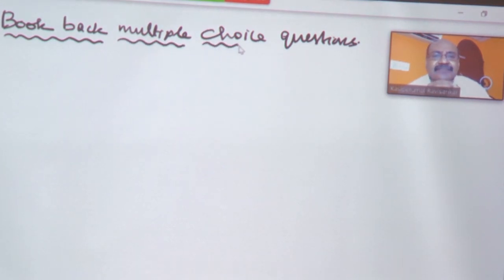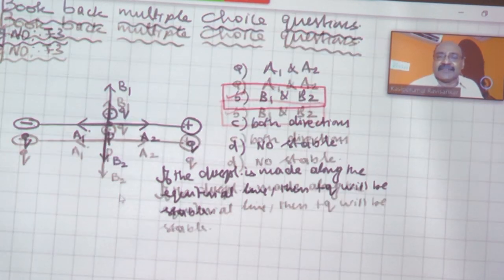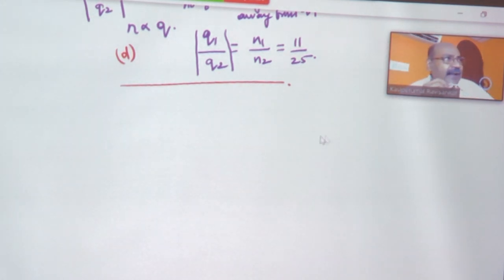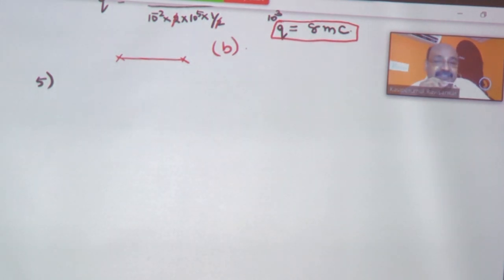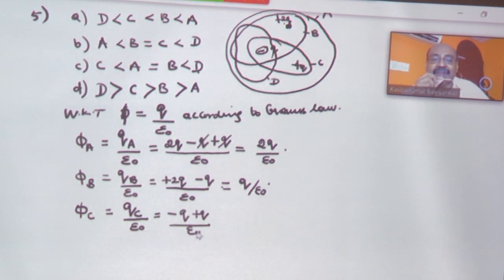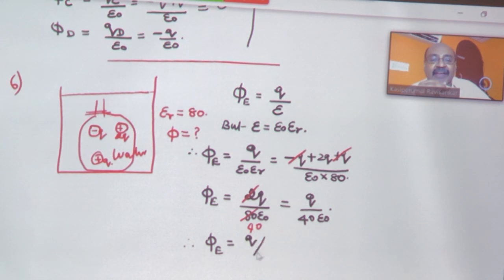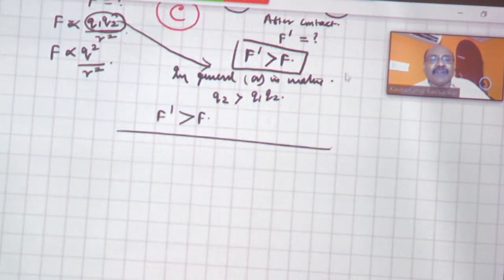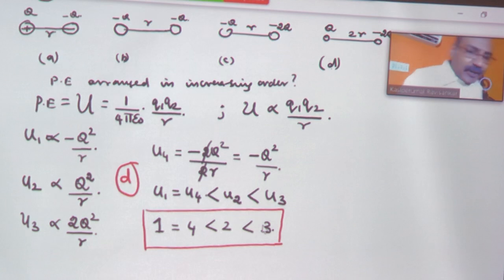Unit1 Multiple choice question part 68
TN state board plus 2 Physics